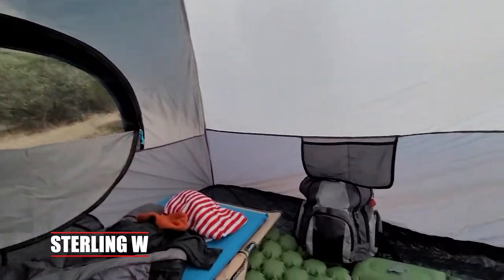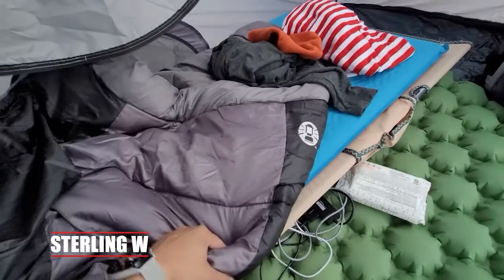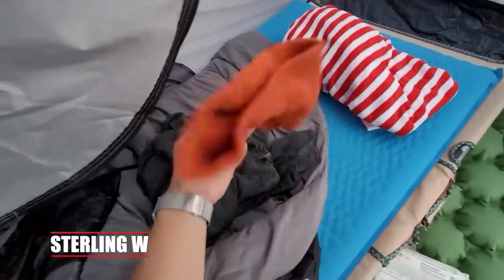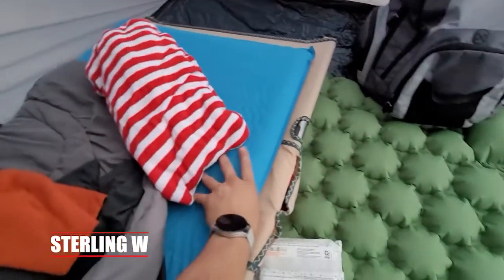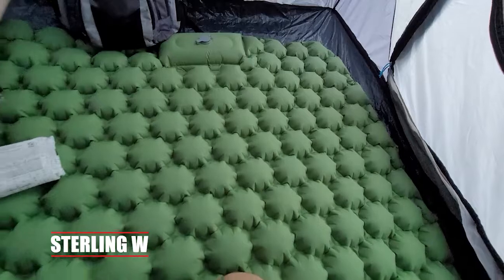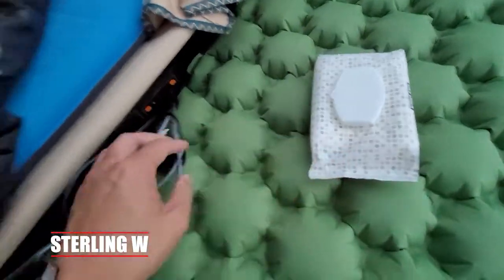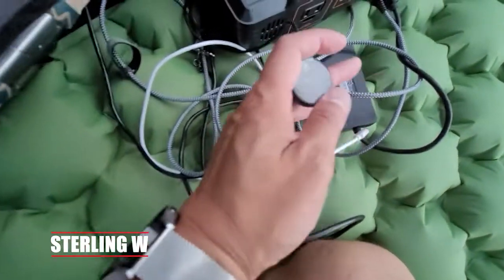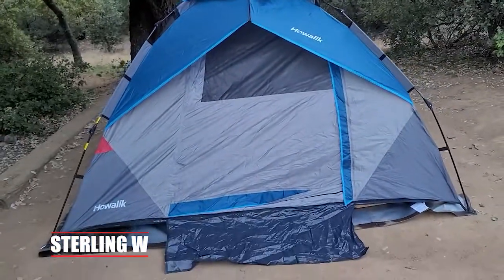HOW TO: Super Comfy CAMPING SETUP (ok... Glamping Setup)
I wanted my camping experience to be super comfortable with friends and family. So when they invited me I made my camp tent to be really comfortable.  My setup includes aims to be be fast setup, spacious for changing inside the tent, warm during the night,  great sleeping, night light and power station for charging and powering my tents lights and devices.

For shelter, I got a four person pop up tent ) that took 5 minutes to setup. I got a four person pop up tent tent so I have space to change clothing and even do a sponge bath inside my tent if necessary. It basically like a big umbrella that pops and locks in place. Setup and take down is extremely easy.

Before putting up the tent, you need a waterproof tarp ) to protect your tent from the ground moisture and dirt.    I have a camping axe )to drive the tent and tarp anchors down.  Tip: bring a small brush to cleaning and dusting dirt off your tent, and shoes before going into your tent. Its also good to during packing up to clean the tent before packing it.

For my sleeping setup, I like very warm sleep. I have a my trusty Coleman Sleeping Bag ), and my 10+ year old Therm-a-Rest Basecamp Self-Inflating Camping Sleeping Pad  This year, I added a 4lb lightweight camping cot ) to sleep on.  It was more comfortable to sleep on the cot than on a air mattress.  I put my sleeping pad on top of my cot.

I got a full size self-Inflating sleeping mats ) to place on my tent floor. This was better than kneeing on the hard ground, especially when there may be rocks.  Last time, my knees got bruised. Its also good if you have want more sleeping space or work space.

For lighting and power, I have a pair of usb rechargeable mosquito zappers It works well as a purple night light and as a powerful tent and camp light.  I also use a NOVOO 148wh Power Station ) to charge all my lights and mobile cell phone devices. I already own a Jackery Explorer 240 - Power Station ) for the camp group use to charge their phones. However, I wanted something smaller and easier to have in my tent at night.  I use my 4-Port USB 3.0 Hub with Individual LED Power Switches ) to distribute power.

Overall, my camping setup is really comfortable and "glamping"  as this is not really roughing it, but enjoying the experience. Normally the tent, sleeping mat, and sleeping bag are the main requirements.